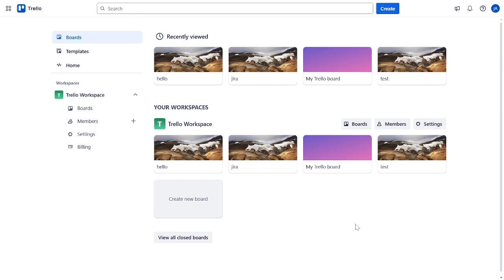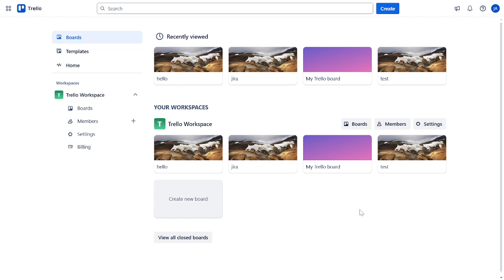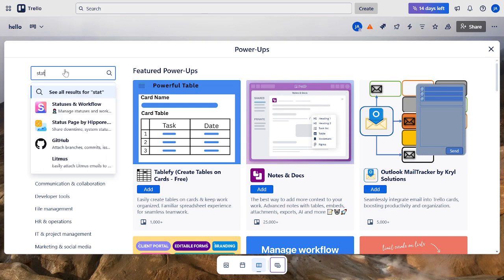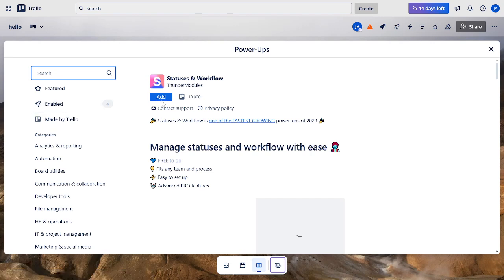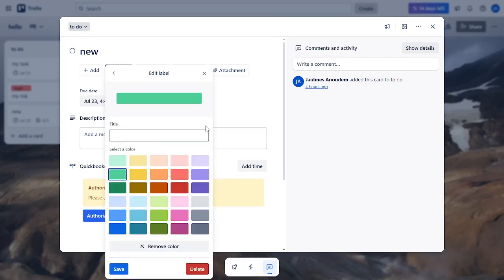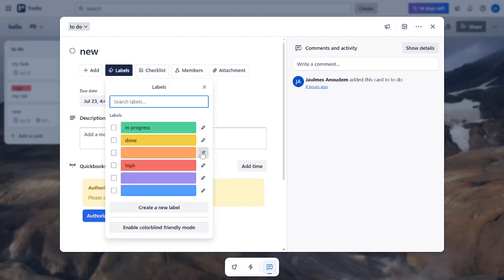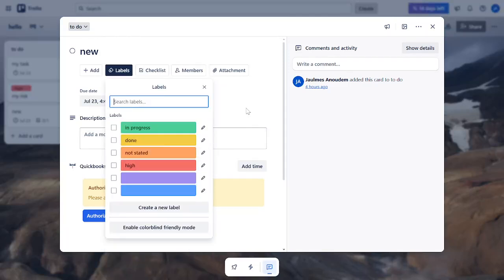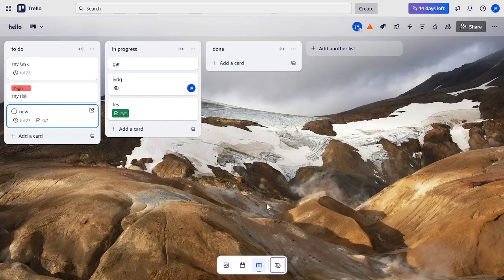How To Use TRELLO S Card Status Power Up (Full 2025 Guide)